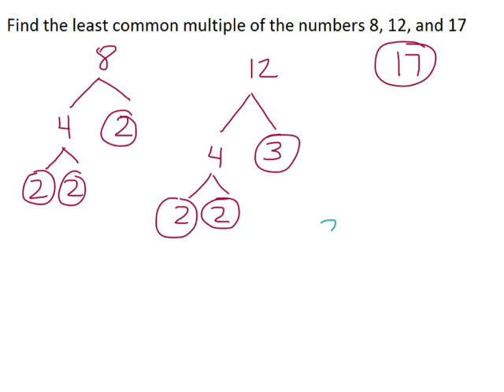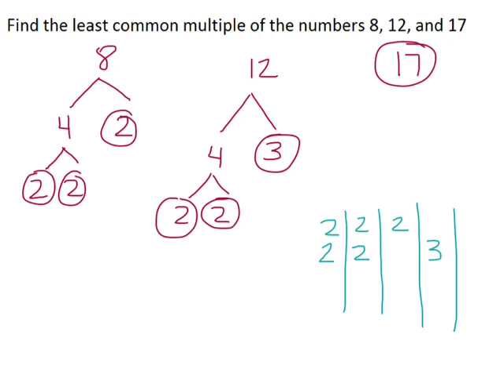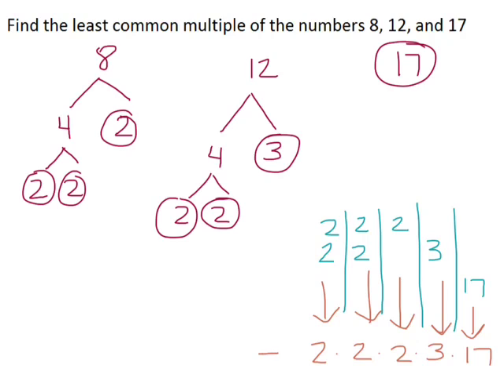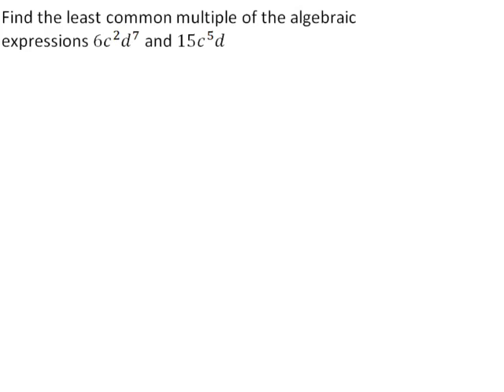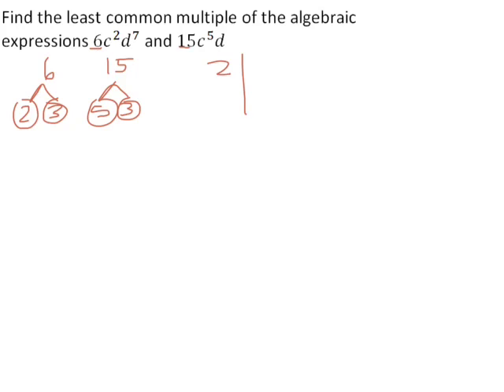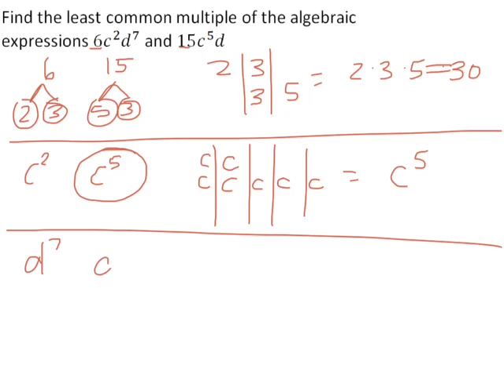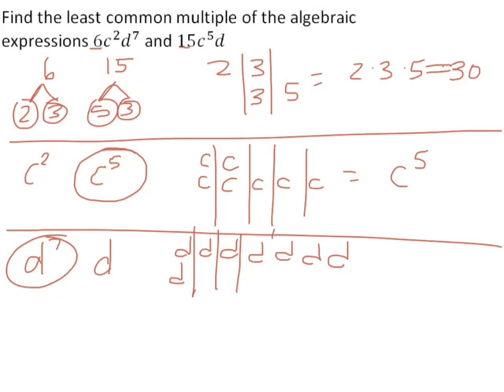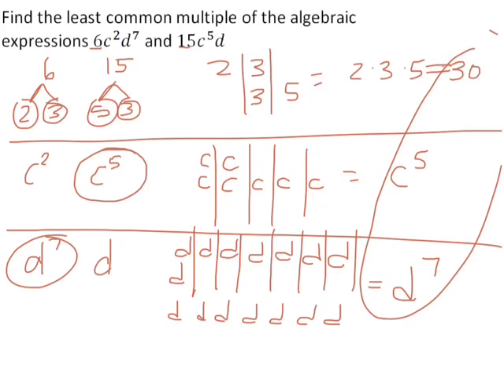Finding the Least Common Multiple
Finding the LCM with and without variables.